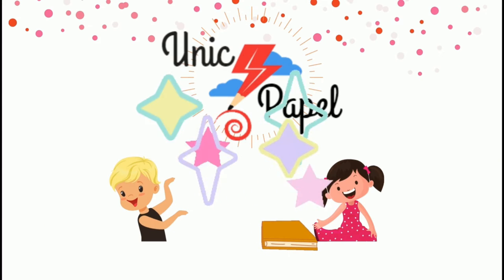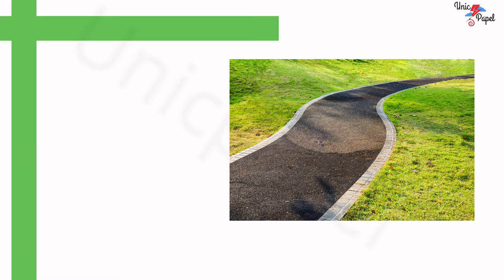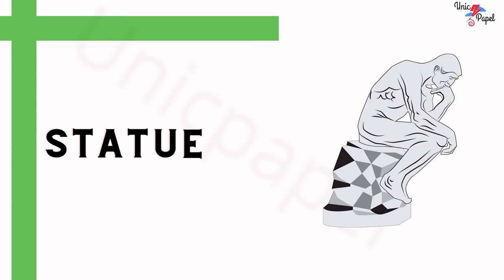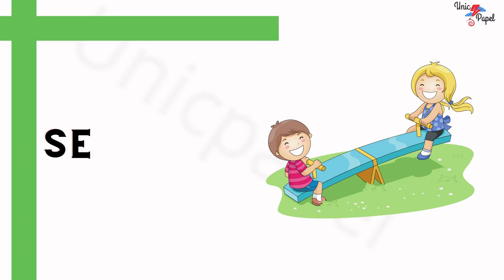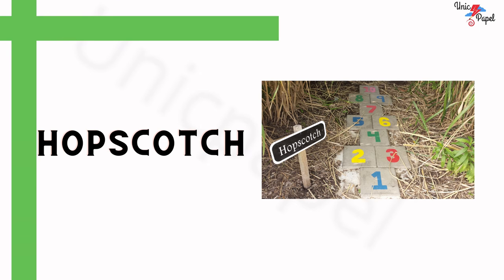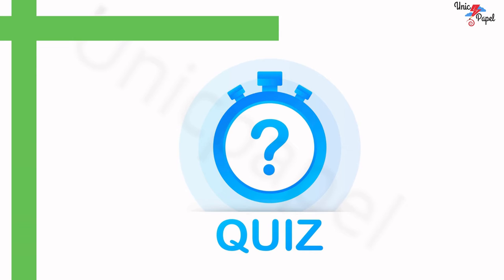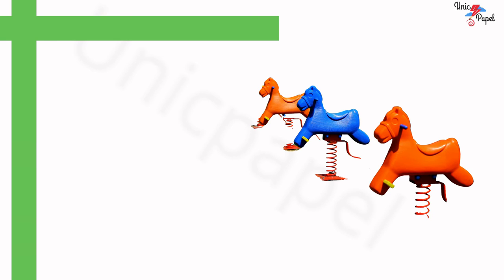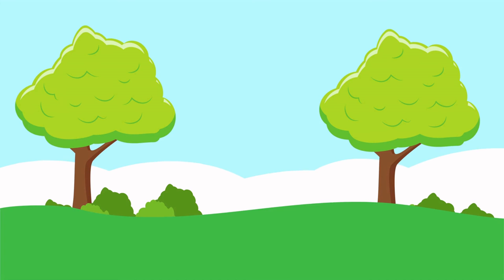PARK VOCABULARY FOR KIDS - REAL EXAMPLES FOR EASY UNDERSTANDING |OUT OF THE BOX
Hi Everyone,
It’s time to learn the park vocabulary! Say the words along with us and have fun.

Copyright @2020 All rights are reserved by unicpapel.com